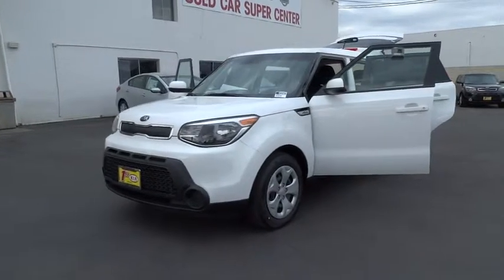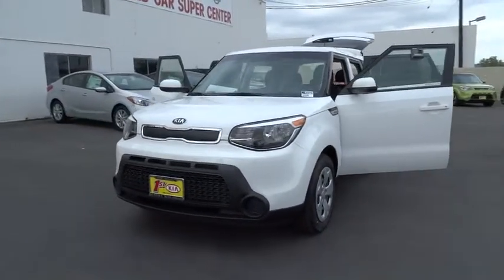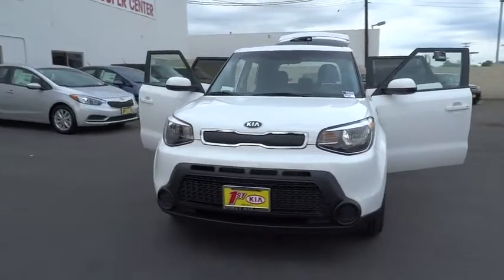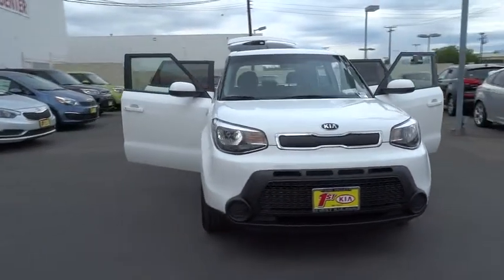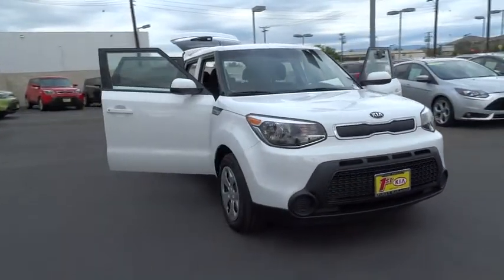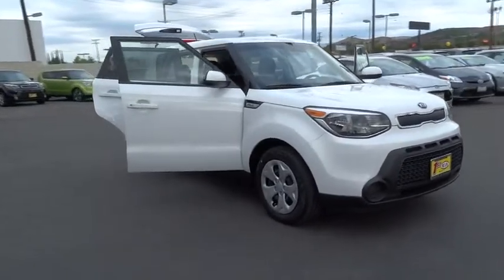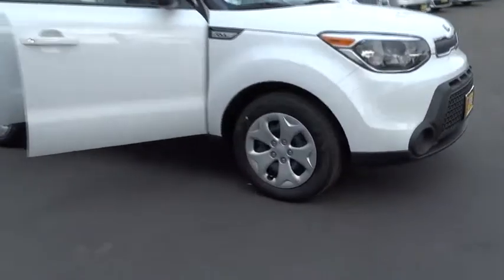2015 Kia Soul Simi Valley, Thousand Oaks, Los Angeles, Ventura, Oxnard, LA, CA 45560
2015 Kia Soul

First Kia
2081 1st St

Totally transformed, the Kia Soul is more fun to drive, has more advanced technology, and more surprises. It looks different because it is different. With its unique styling inside and out and impressive features it's a new way to roll. Think of the Soul as your personal canvas. It's ready for custom touches. Unique colors inside and out for you to choose from. Plenty of optional accessories, like aluminum sill plates for the doors, all-weather floormats and bumper applique. For the finishing touch, a sunshade with the name Soul on it. Soul ! models have distinctive front LED accent lights and LED taillights to stand apart from the rest. Enjoy the strong performance of Soul's 130-hp 1.6L engine or Soul + and ! models' 164-hp 2.0L engine and 6-speed automatic transmission. Manual transmission is also available on Soul and Soul +. An available Eco Package on Soul+ includes Idle Stop & Go. It automatically turns off the engine when you come to a complete stop and then seamlessly restarts the engine when you release the brake pedal. Inside you will experience tons of standard features including 60/40 split-folding rear seats and Bluetooth. Available features include sunroof, push-button start with smart key, pulsating speaker lights, heated front seats, power-folding mirrors, voice-command navigation system, automatic climate control, rear-camera display, USB/aux for your MP3s, an accessory cable that lets you control your iPod, and UVO infotainment system which lets you use your compatible cell phone to make hands-free calls, receive and respond to text messages, listen to streaming audio, enjoy your personal music, and play your favorite song, artist or genre of music all by giving a single voice command.